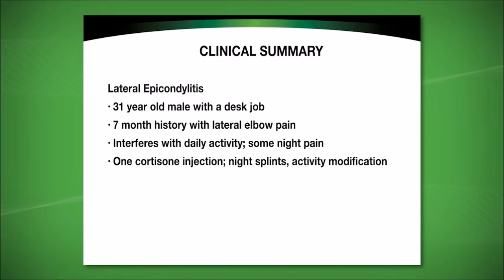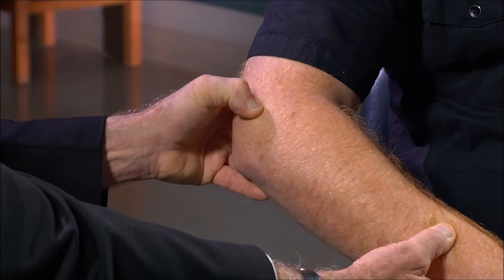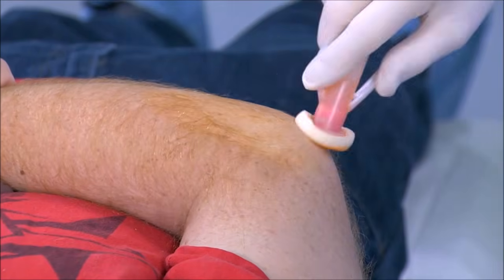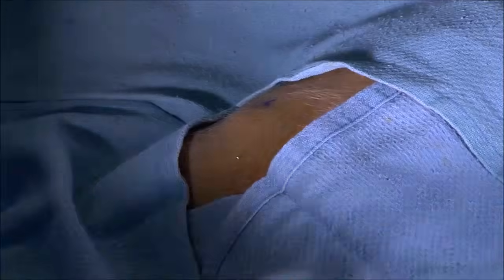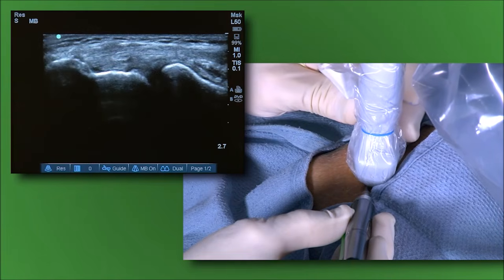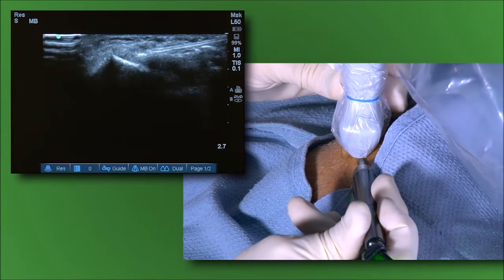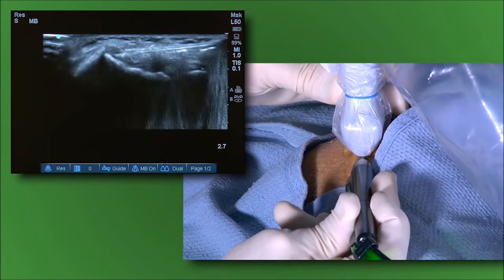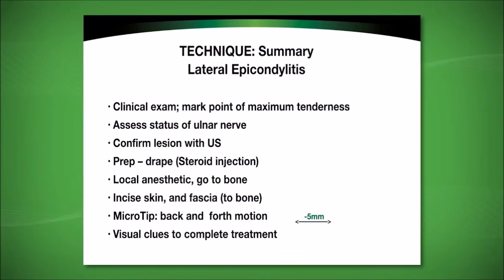Procedure and Patient Education: Lateral Epicondyle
Bernard Morrey MD demonstrates patient discussion, diagnosis, procedure, post op instructions, and pearls for lateral epicondyle repair